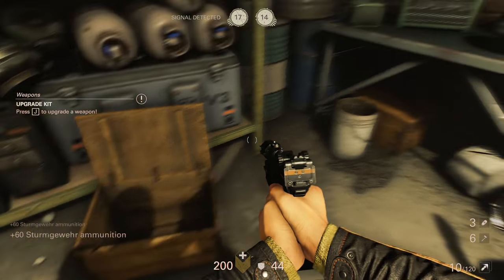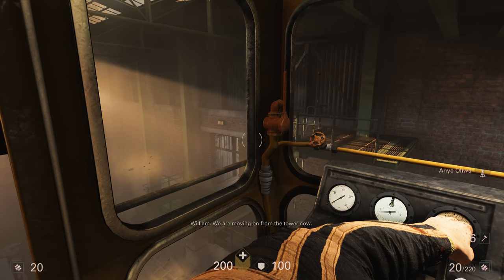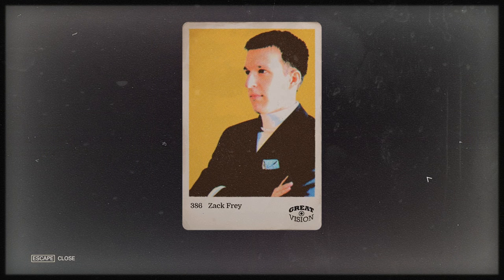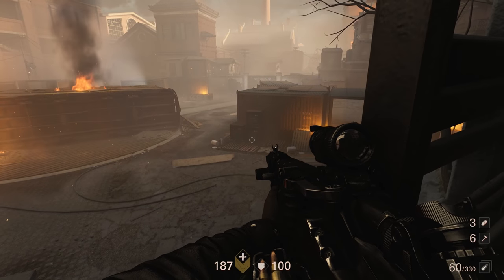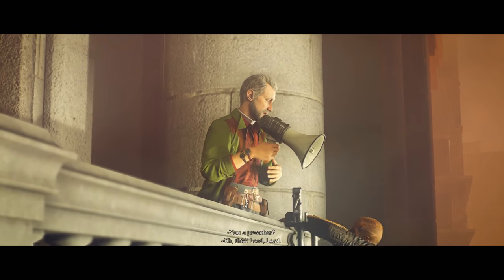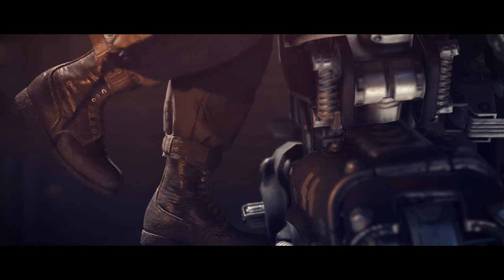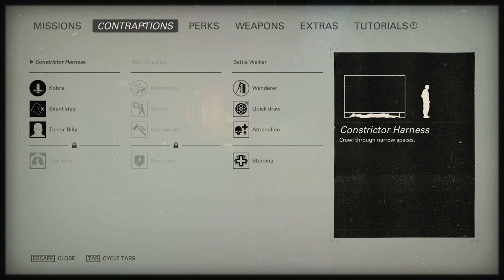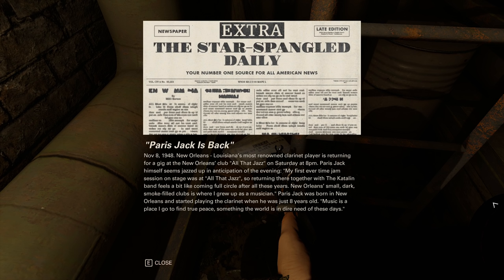Wolfenstein II: The New Colossus (Ep. 17 – Horton)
Welcome to my playthrough of Wolfenstein II: The New Colossus, an FPS from MachineGames and the sequel to The New Order.